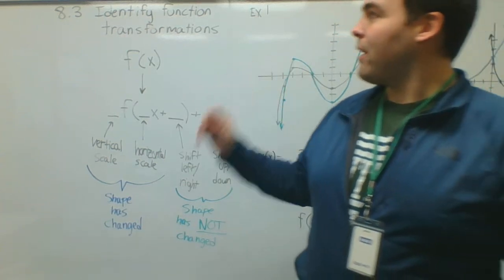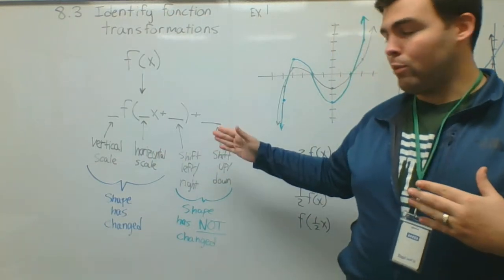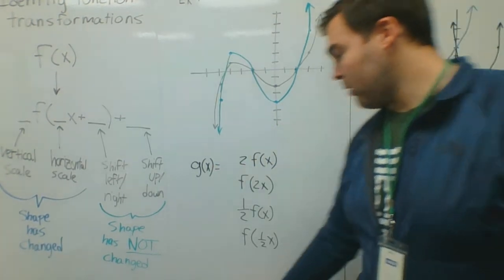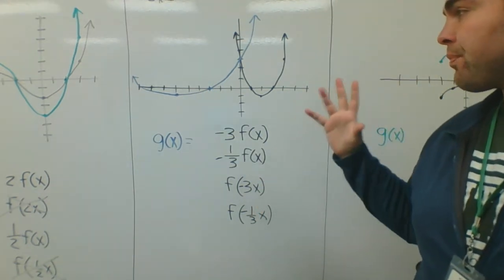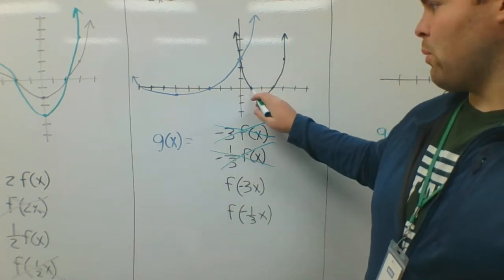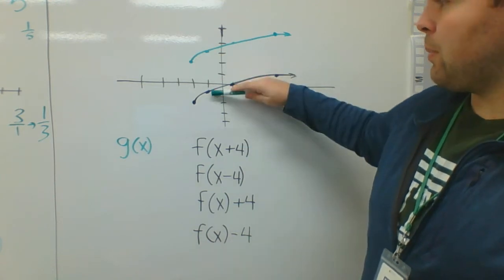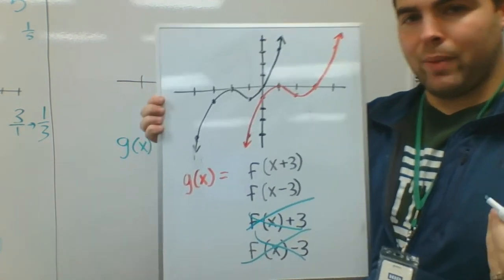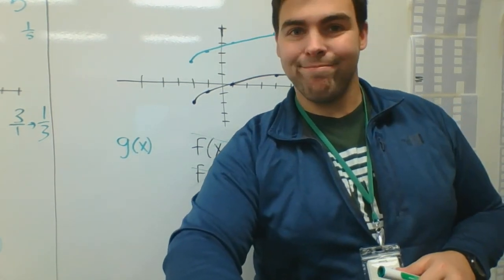8.3 Identify Function Transformations